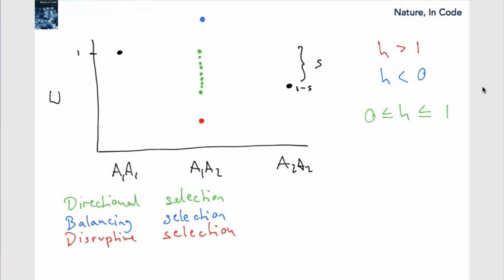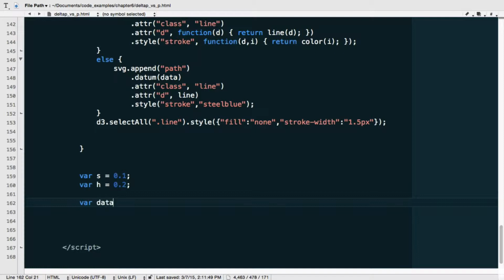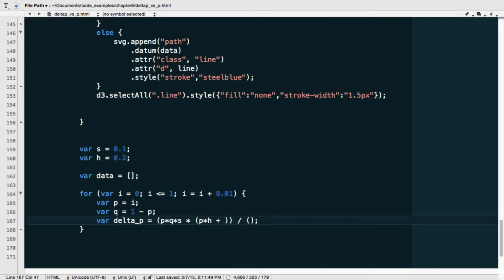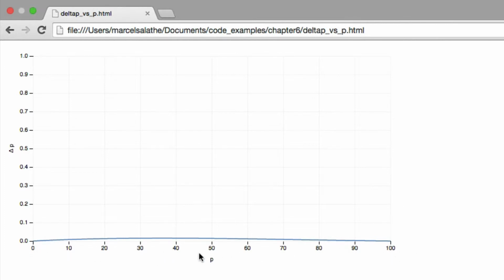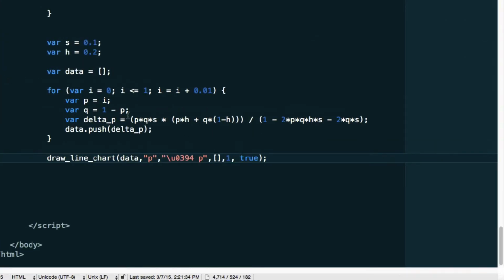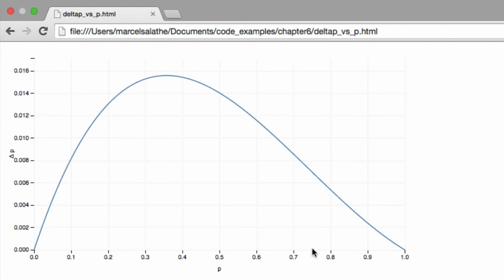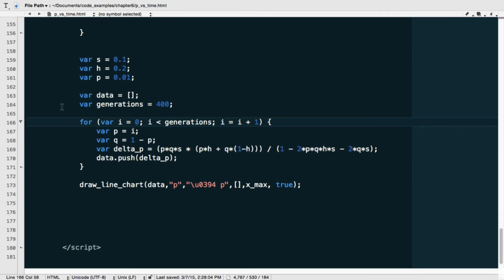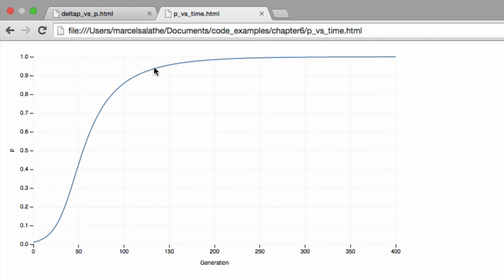Nature, In Code - Chapter 6, Lecture 4